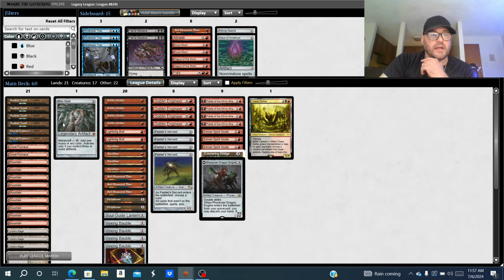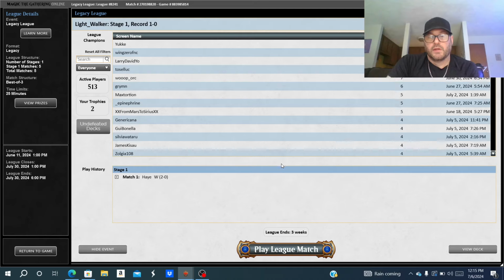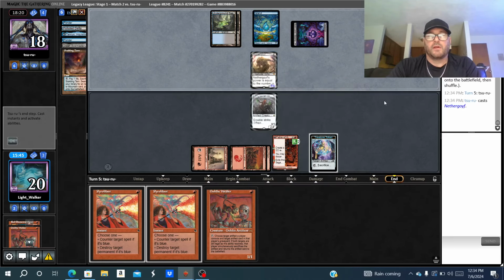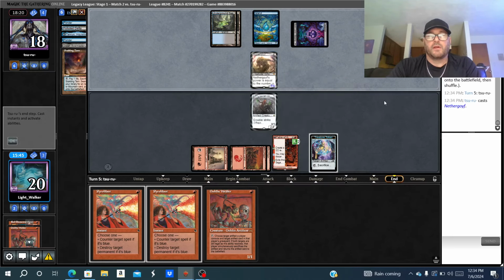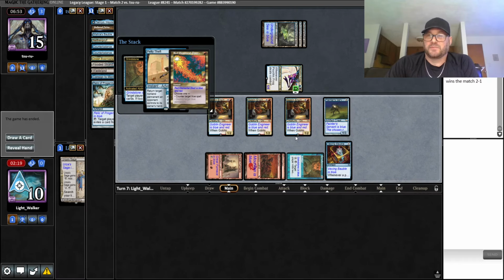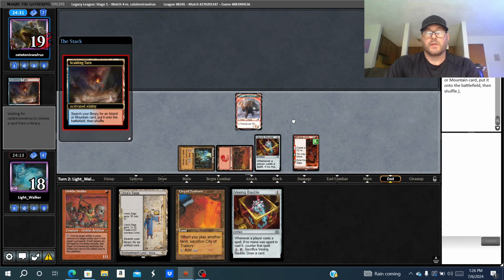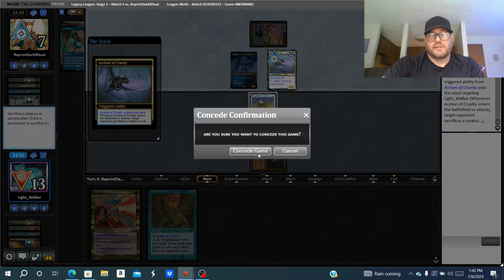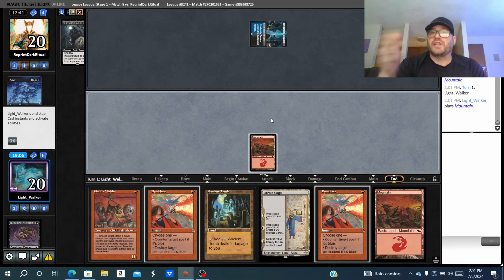Mono Red Painter at the Ready 4 Bauble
Great league testing 4 Vexing Bauble and fast mana in three Guide and seven Blasts. Matchups: Grixis, UB Scam, Eldrazi Post, Jeskai, and UB Scam. Hope you guys enjoy.
Painter in Legacy Discord:   / discord